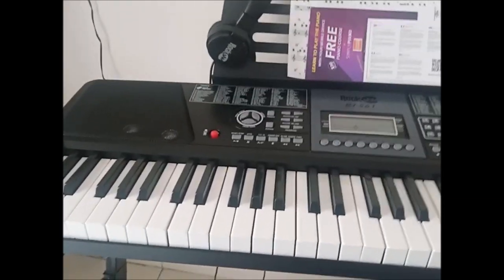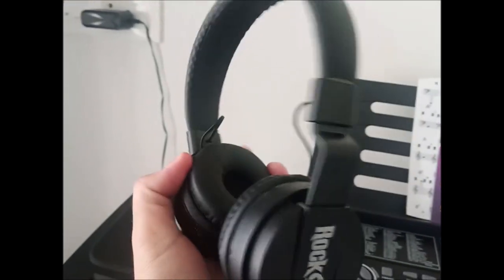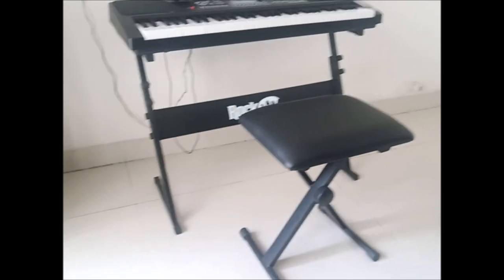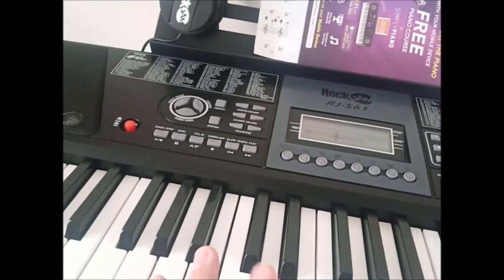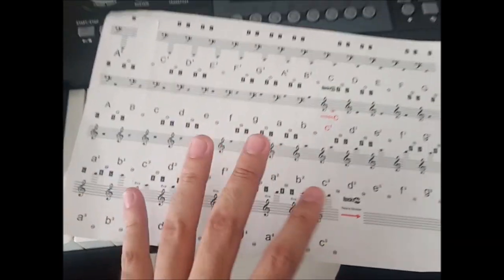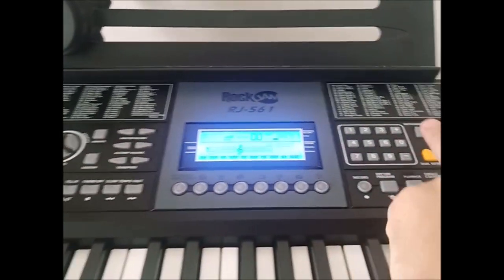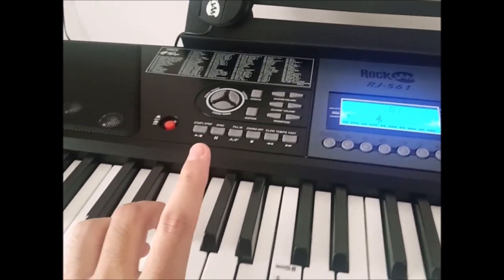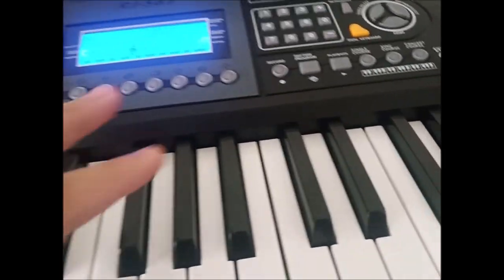🎹 Rockjam RJ561 61 key Keyboard Review | Piano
Amazon link